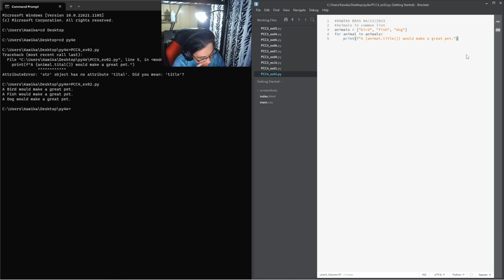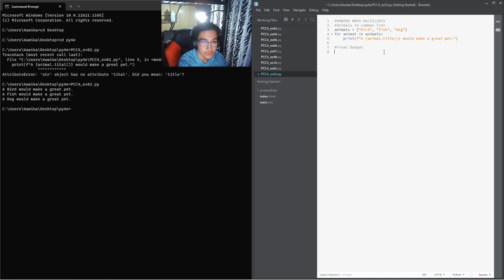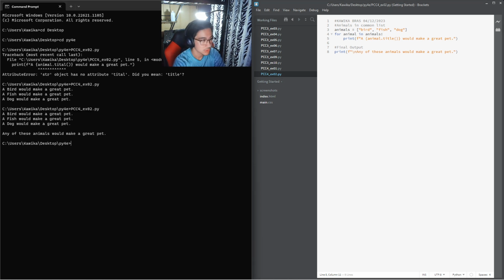Learn Python With Me: PCC4 Example 02